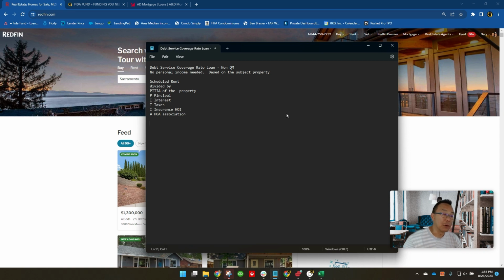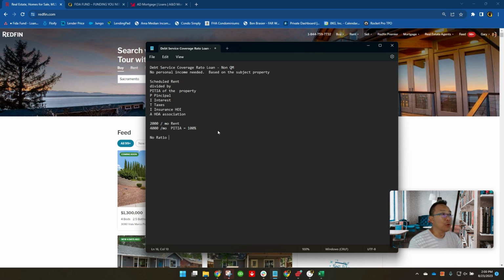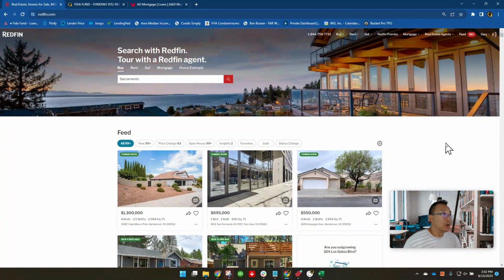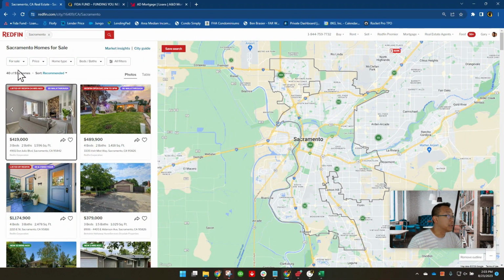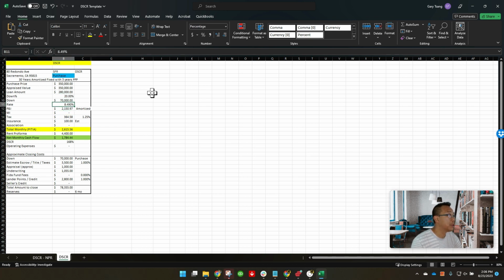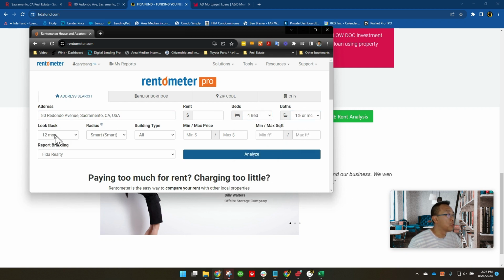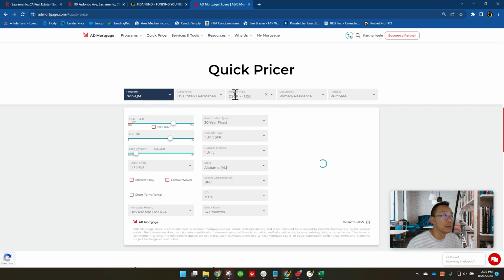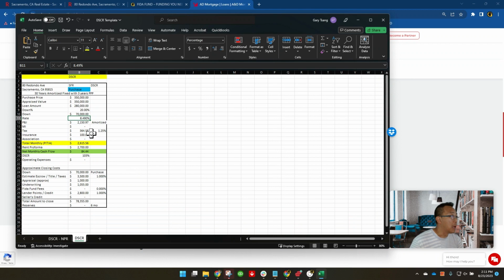What is DSCR loan and how to find and evaluate investments without personal income?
What is Debt Service Coverage Ratio (DSCR) Loan?

It is a type of property investment loan that do not require any personal income to qualify.  The only income it needs is the subject property's scheduled rent income based on rent appraisal.

The DSCR ratio which is calculated by dividing the scheduled gross rent by the PITIA of the property.

PITIA stands for:
P Principal
I Interest
T Taxes
I Insurance HOI
A HOA association  (if any)

So for example:
$3000 /mo Rent divided by $3000 /mo  PITIA = 100% DSCR Coverage or 1.00

FIDA FUND
快達房貨 投資物業 中文 國語 廣東話
Conventional, Non-QM, Investment, Private Money

Transcript